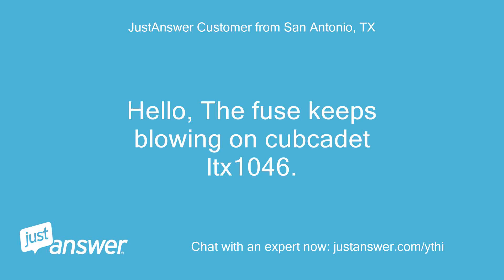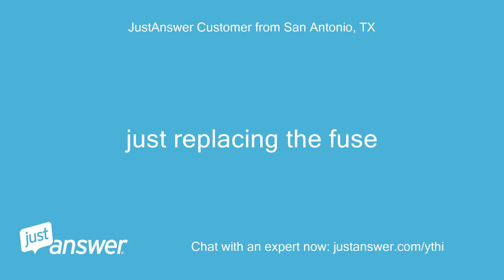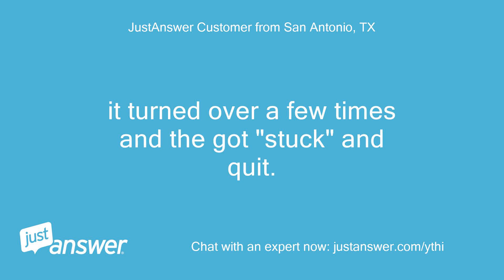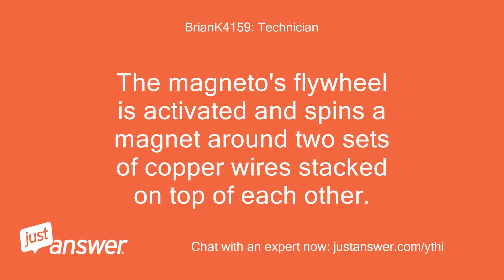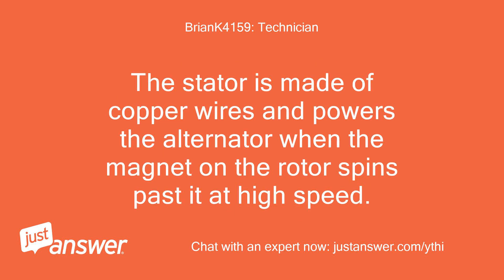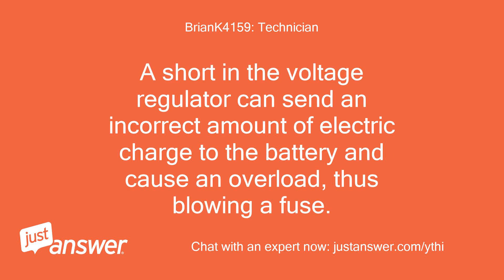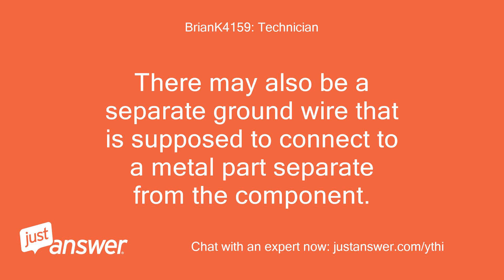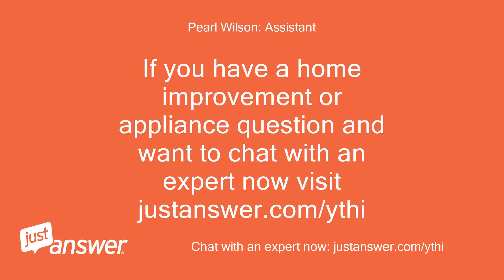The fuse keeps blowing on cubcadet ltx1046. when I replace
JustAnswer Customer from San Antonio, TX: Hello, The fuse keeps blowing on cubcadet ltx1046.
JustAnswer Customer from San Antonio, TX: when I replace it and reconnect the battery it blows again.
JustAnswer Customer from San Antonio, TX: it blew first when I was trying to start the engine.
JustAnswer Customer from San Antonio, TX: Is this a problem with the starter?
Pearl Wilson: Assistant: When did you last clean or perform maintenance on your Cub Cadet tool or machine?
JustAnswer Customer from San Antonio, TX: had it in the shop last year for tune up.
JustAnswer Customer from San Antonio, TX: it is about 12 years old
Pearl Wilson: Assistant: What have you tried so far with your Cub Cadet?
JustAnswer Customer from San Antonio, TX: just replacing the fuse
Pearl Wilson: Assistant: Is there anything else the Engine Expert should know before I connect you?
JustAnswer Customer from San Antonio, TX: i don't think so
BrianK4159: Technician: Welcome to JUst Answer
JustAnswer Customer from San Antonio, TX: hello
BrianK4159: Technician: THis is Brian The Mome Answer Man.
BrianK4159: Technician: I can help you.
JustAnswer Customer from San Antonio, TX: i have a cub cadet and the fuse blows when i reconnect the battery.
JustAnswer Customer from San Antonio, TX: the first time it blew is when i was trying to start it.
JustAnswer Customer from San Antonio, TX: it turned over a few times and the got "stuck" and quit.
JustAnswer Customer from San Antonio, TX: as soon as i replaced the fue and reconnected the battery it blew again
BrianK4159: Technician: There is an article written by Paul Bright that does a beautiful job of outlining why the fuse may blow.
BrianK4159: Technician: Please see the answer below.
BrianK4159: Technician: below.
BrianK4159: Technician: After reading all of the possible causes.
BrianK4159: Technician: Unless you are a good mechanic, I imagine that you may decide to that it is time for another visit to the shop.
BrianK4159: Technician: Read it and tell me what you think.
BrianK4159: Technician: Ignition System Whenever you turn the key on your Cub Cadet mower's ignition, a small electrical charge is sent from the ignition switch to the magneto.
BrianK4159: Technician: The magneto's flywheel is activated and spins a magnet around two sets of copper wires stacked on top of each other.
BrianK4159: Technician: These wires can generate up to 10,000 volts for the spark plug.
BrianK4159: Technician: If something interrupts or damages the magneto or ignition system, it's possible that the voltage can become errant and blow the fuse do to current overload.
BrianK4159: Technician: Alternator Stator A problem with the alternator can cause a fuse to blow in your Cub Cadet lawn mower.
BrianK4159: Technician: The alternator system is responsible for keeping your battery charged during operation by changing the current from AC to DC.
BrianK4159: Technician: The stator is made of copper wires and powers the alternator when the magnet on the rotor spins past it at high speed.
BrianK4159: Technician: This electricity passes through a diode to your battery.
BrianK4159: Technician: If the stator generates too much electricity, it can overload the Cub Cadet electrical system and blow the fuse.
BrianK4159: Technician: Voltage Regulator Electricity on your Cub Cadet mower must be controlled whenever it travels from system to system.
BrianK4159: Technician: Models of other brands sometimes use a voltage regulator, also known as a rectifier.
BrianK4159: Technician: The voltage regulator controls how much voltage is sent back to the battery.
BrianK4159: Technician: While more modern alternators have this built-in, older engines have it as a separate system.
BrianK4159: Technician: A short in the voltage regulator can send an incorrect amount of electric charge to the battery and cause an overload, thus blowing a fuse.
BrianK4159: Technician: Wire Condition To prevent electrical surges, consider inspecting the wires on all electrical parts.
BrianK4159: Technician: Look for obvious tears, damage and pinching, especially in leads from the ignition system or battery.
BrianK4159: Technician: Also ensure that all wires are in their correct place.
BrianK4159: Technician: Positive wires are often red and identified with a "plus" sign, while negative wires are black with a "minus" sign.
BrianK4159: Technician: There may also be a separate ground wire that is supposed to connect to a metal part separate from the component.
JustAnswer Customer from San Antonio, TX: the fuse blows before i have a chance to turn the key.
JustAnswer Customer from San Antonio, TX: does this mean anything?
BrianK4159: Technician: The wiring may have a short
JustAnswer Customer from San Antonio, TX: sounds like the starter motor is not the problem